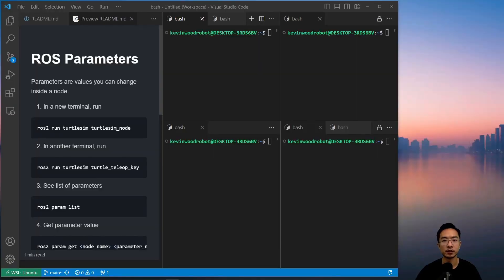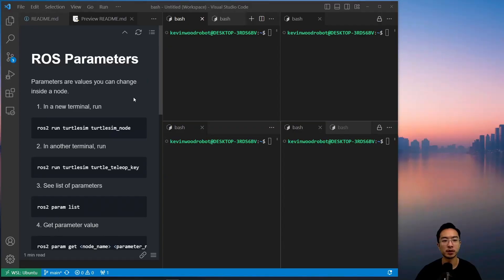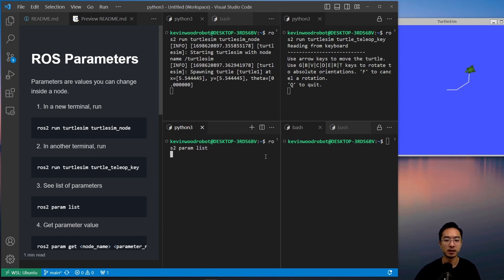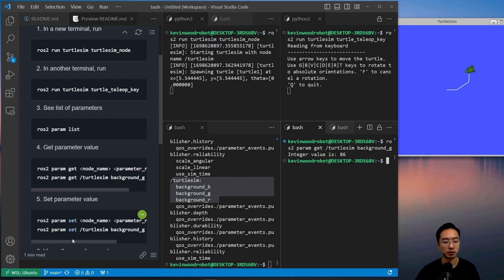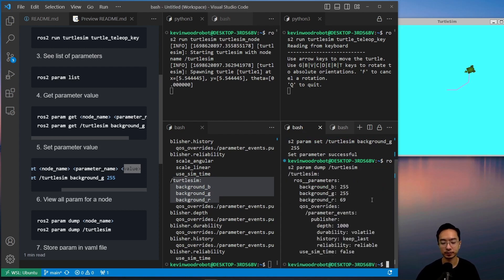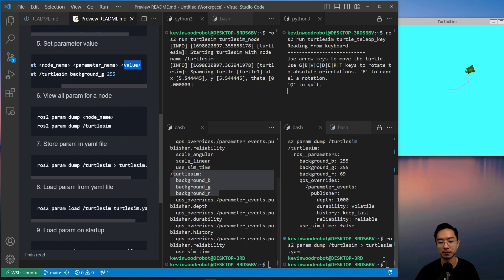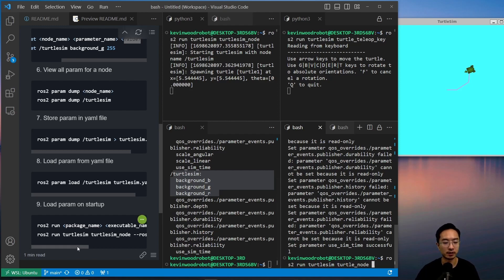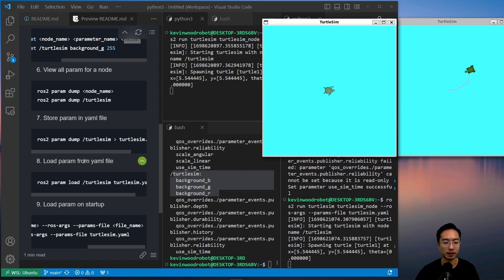ROS2 Parameters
In this ROS2 tutorial video, I will go over ROS2 parameters using ROS2 Humble.